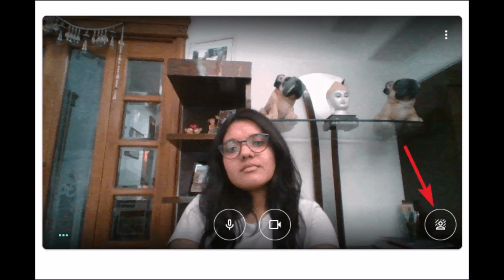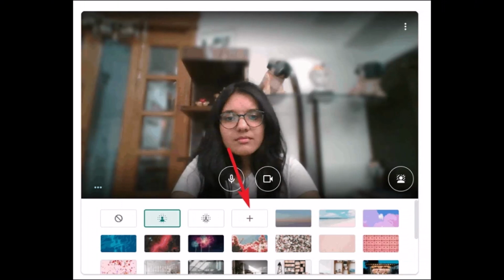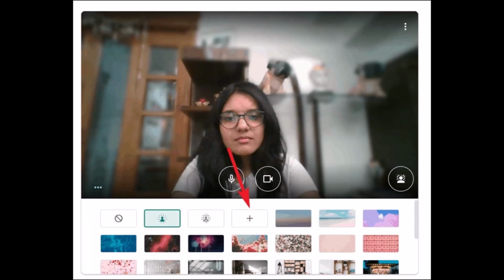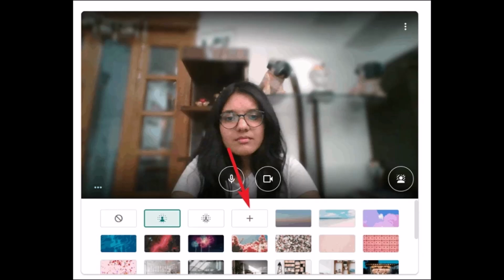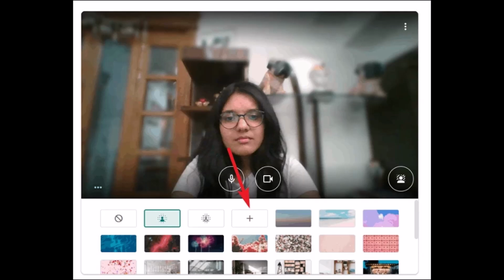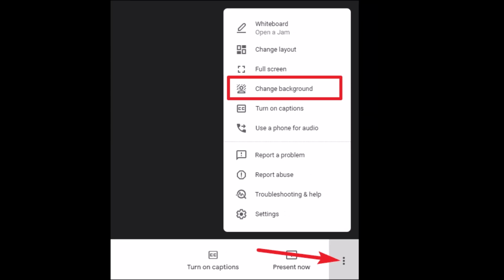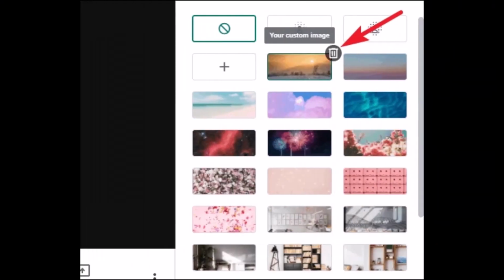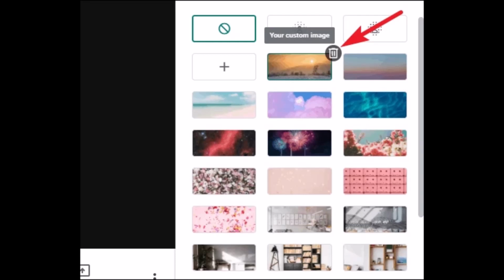How to Add Custom Backgrounds on Google Meet !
This video guides you in quick easy steps to add a custom background on Google Meet. So make sure to watch this video till the end.

1) Launch the Meet app on your desktop/laptop
2) Click the person icon from the bottom
3) Click the plus icon
4) Choose the option called Change Background
5) You may also upload the one from your files
6) You can undo the changes if you want
7) This way, you can add a custom background on Google Meet.

~ Time Stamps:
0:00 Introduction
0:14 How to Add Custom Backgrounds on Google Meet
2:02 Conclusion